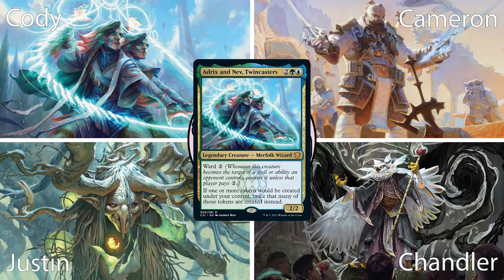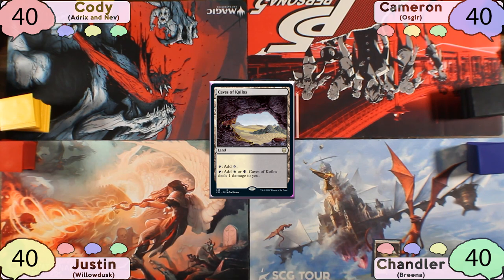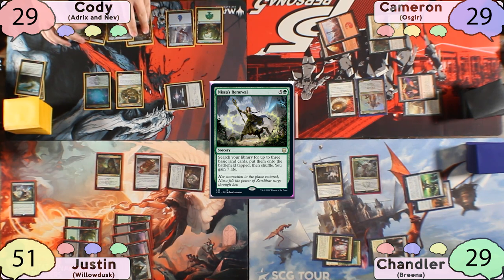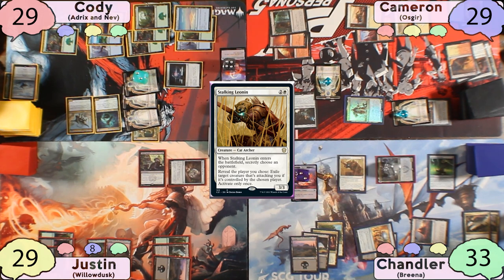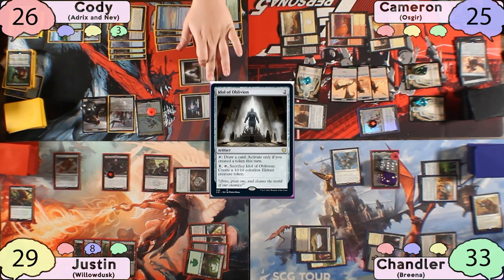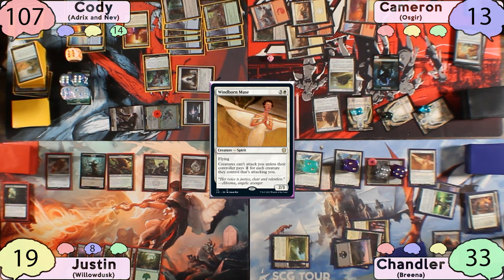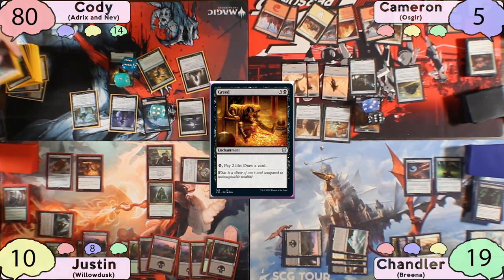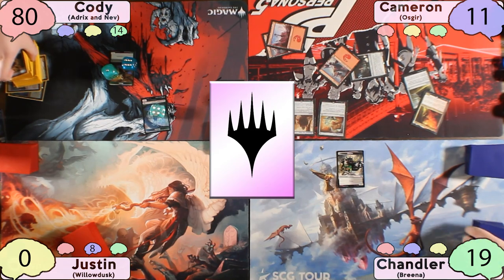Adrix/Nev vs Osgir vs Willowdusk vs Breena | Strixhaven Commander 2021 Gameplay | Smooth Brain EDH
What a whacky game. I guess we aren't called smooth brain edh for nothing huh? Mistakes aside, it was a very exciting game, and we hope you enjoyed it as well. Be sure to look forward to our upgrade video next week!